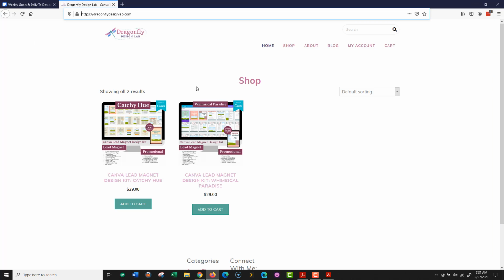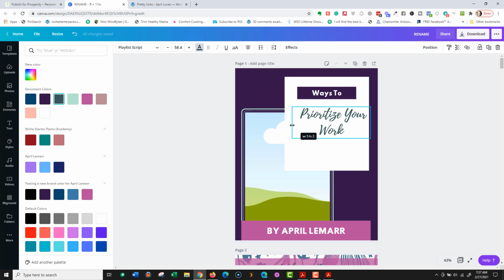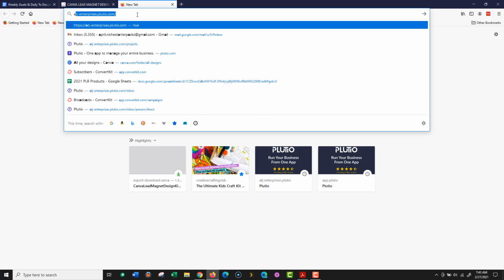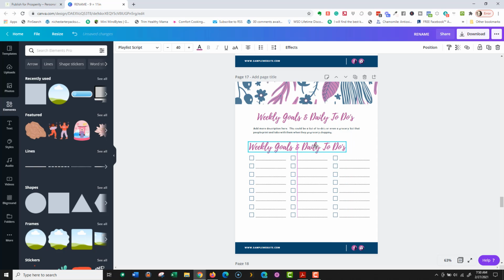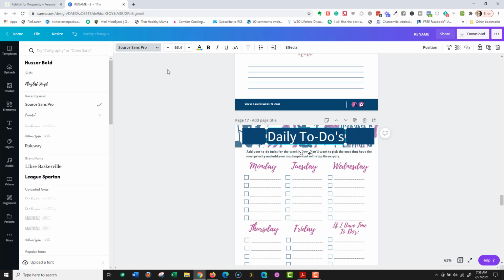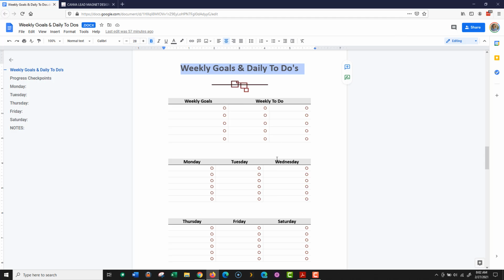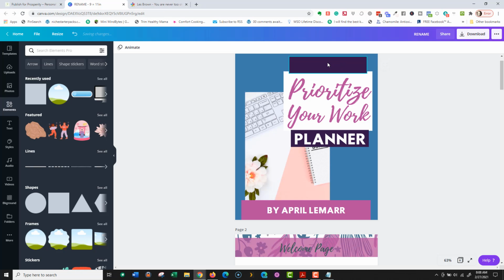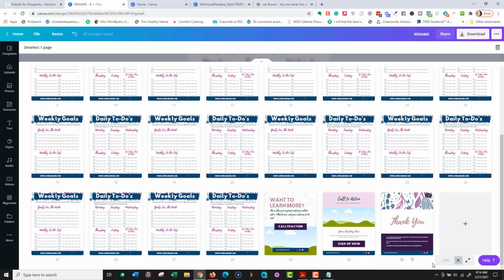How To Create a Content Upgrade With Canva Templates Using DFY Content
Video Tutorial: How To Create a Content Upgrade With Canva Templates Using Done-For-You Content

This morning I decided to show people how to create a content upgrade with Canva Templates using done-for-you content.

Over the last few days, I’ve been rewriting, personalizing, adding resources, and making a done-for-you content bundle from Alice Seba my own.  I’ve been doing it in stages because I’ve been including them in an email series that I’ve been sending to my list.

I don’t know if Alice has the specific content that I’m working with at her site, but you can find more done-for-you content at her site: Publish For Prosperity

I went through my Canva Templates at Dragonfly Design Lab and picked the Whimsical Paradise Lead Magnet Design Kit because there was a page in it that I really wanted to use.

I decided to create a planner to go with the now 2,000+ word blog post at AprilLemarr.com – here is the post: Ways To Be Productive When You Work At Home

I then created the planner pages that I wanted, deleted the pages in the Canva template that I didn’t want, added quotes that go, and then added some coloring designs from Color Monthly

~April